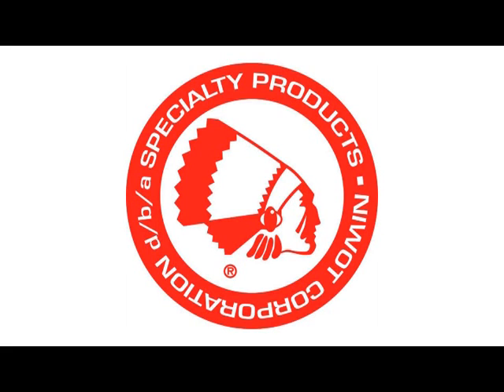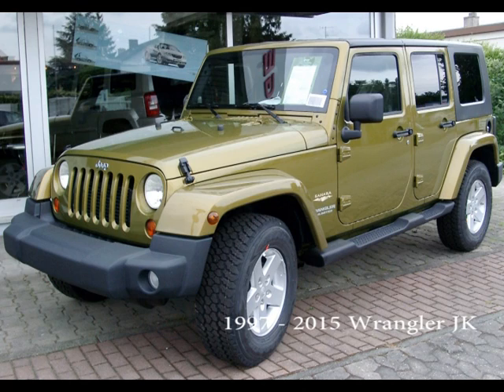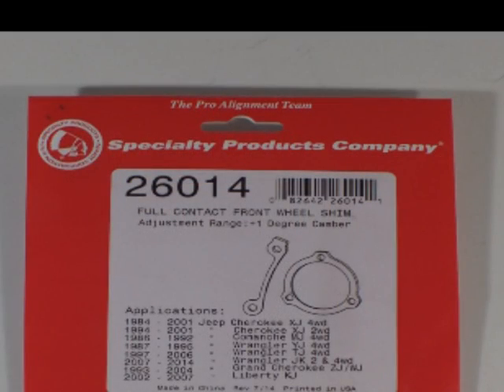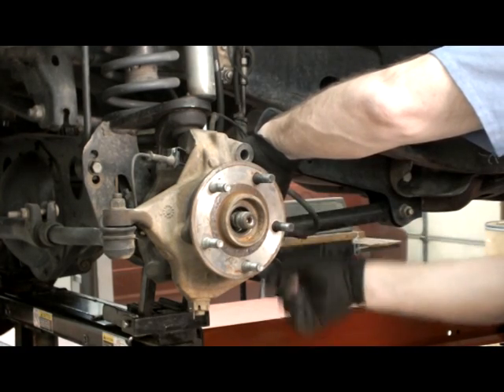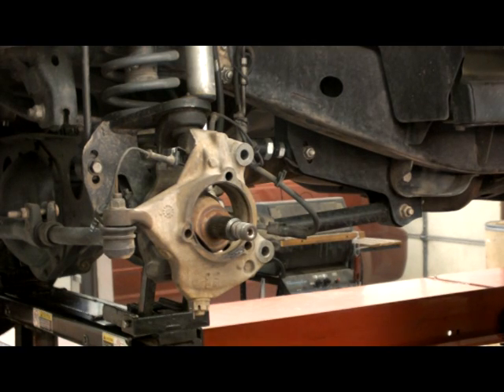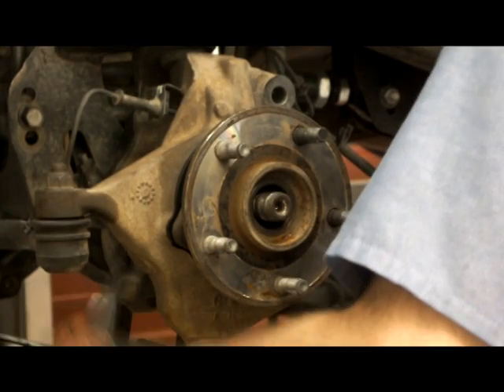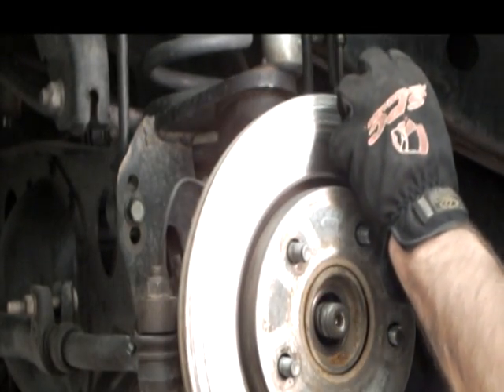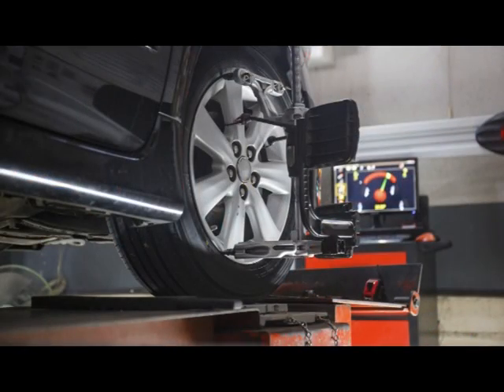26012 & 26014 - Jeep Camber Shims - SPC Alignment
Change camber on may popular Jeep models by installing this shim between the hub and steering knuckle. A caliper shim is also included for use on WJ, KJ, and JK models. These durable high-strength nylon shims provide a faster option for correcting negative camber issues.

26012 - +0.5°
26014 - +1.0°